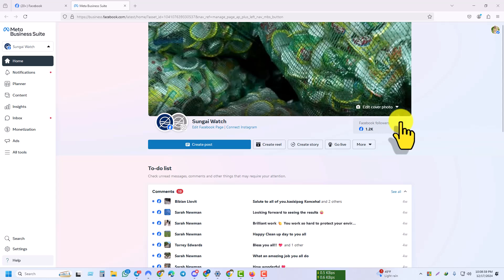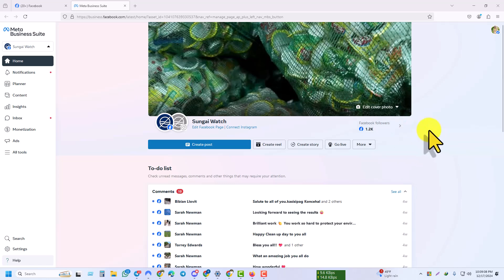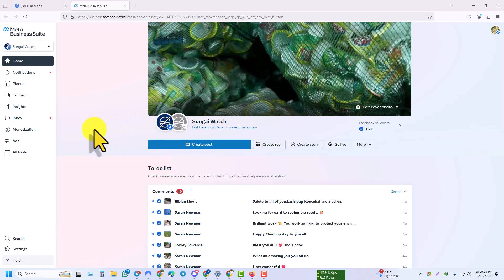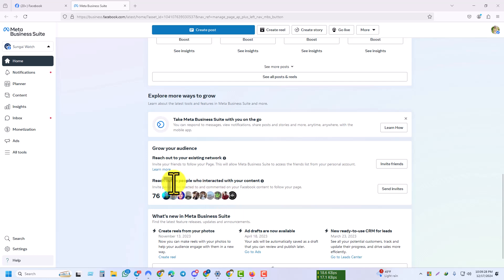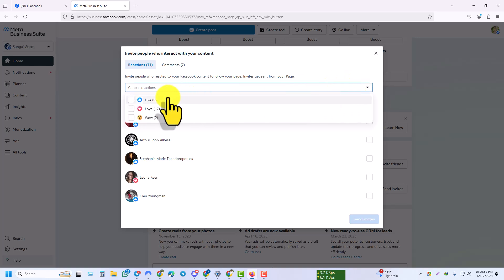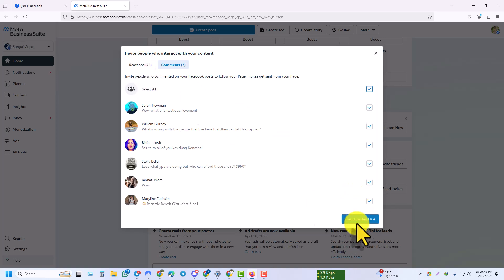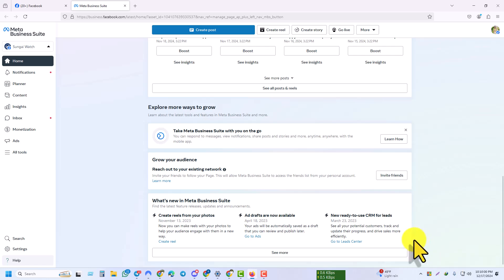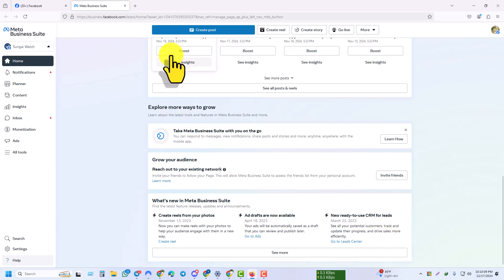Automatically Invite All Post Likers to Like Facebook Page In One Click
Discover how to automatically invite all post likers to like your Facebook Page in just one click! This quick guide will help you grow your page effortlessly and boost engagement. Watch now to streamline your Facebook strategy!